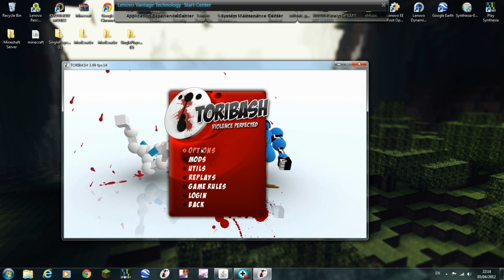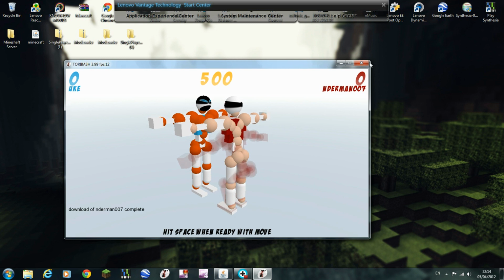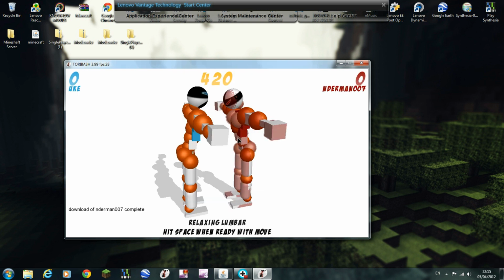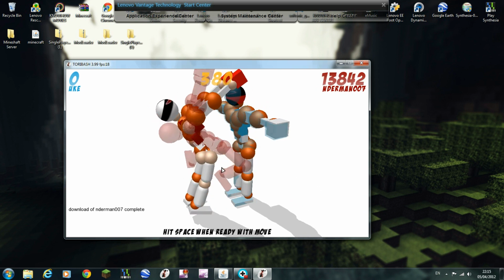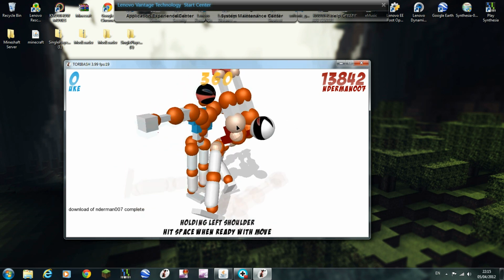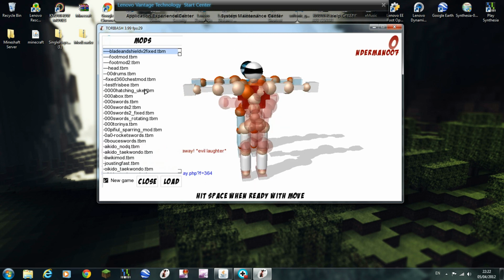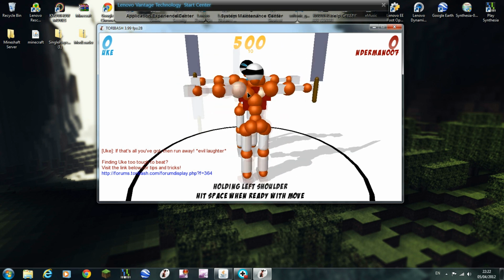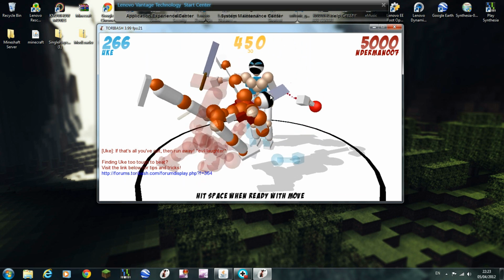TORIBASH Review Part 1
Toribash is an amazing game which has a very unique way of playing a fighting game
I saw this game about 8 months ago and I am now waiting for people to challenge me! FATALITY!